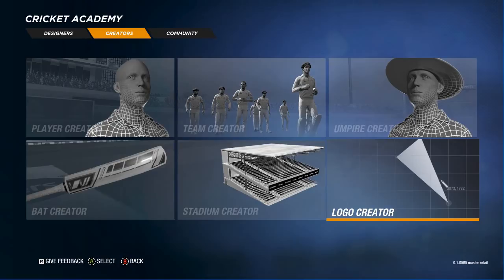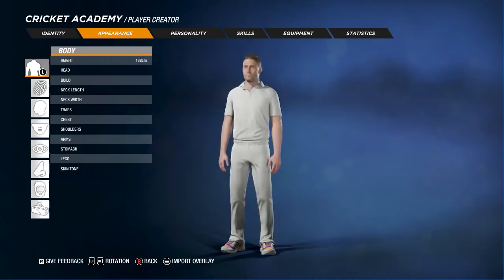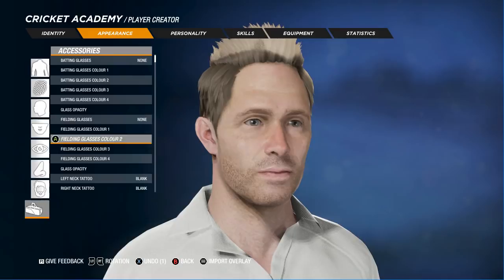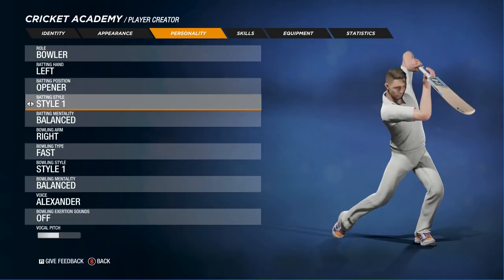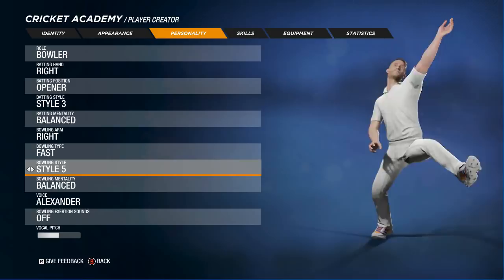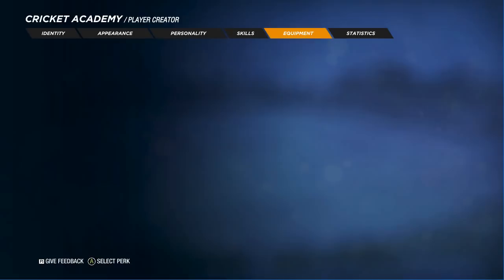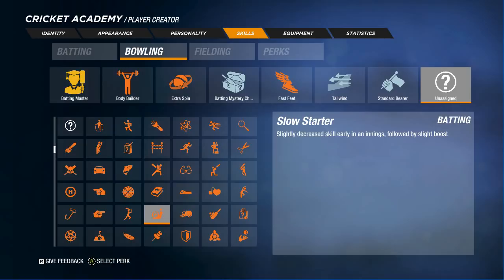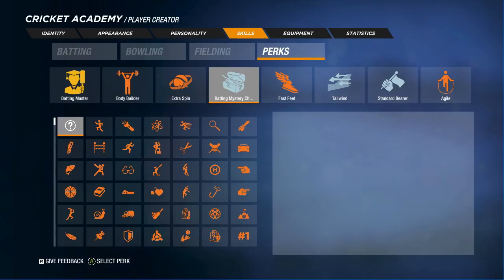CRICKET 19! - PLAYER CREATION/NEW PERK SYSTEM! + LASITH MALINGA BOWLING STYLE!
CRICKET 19! - PLAYER CREATION/NEW PERK SYSTEM! + LASITH MALINGA BOLWING STYLE!